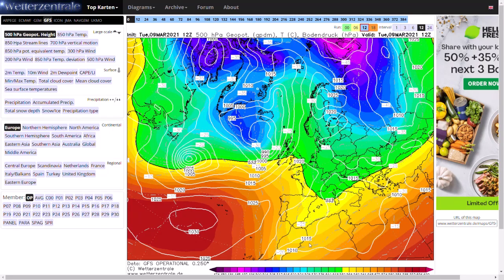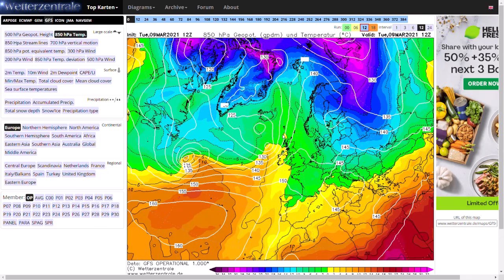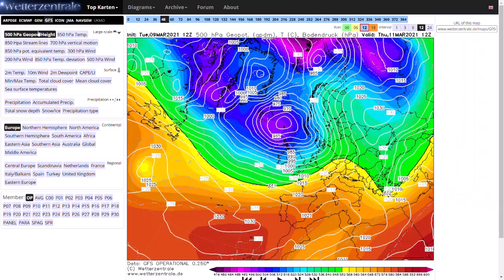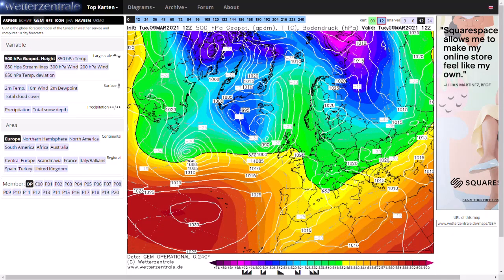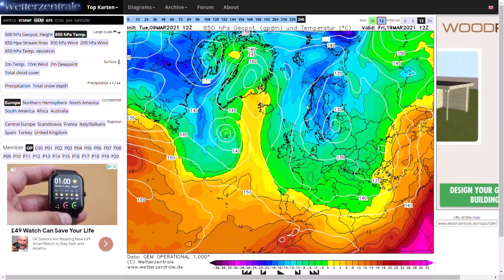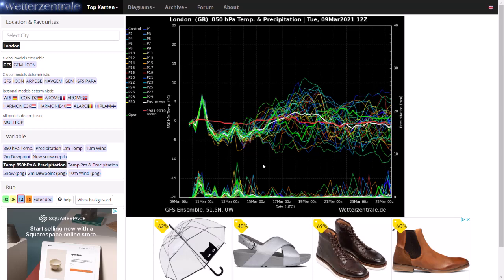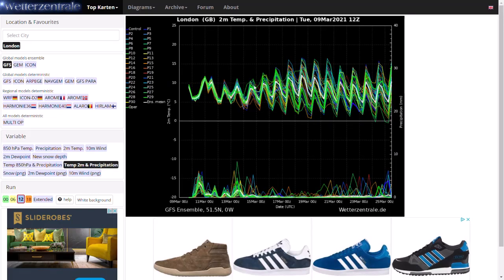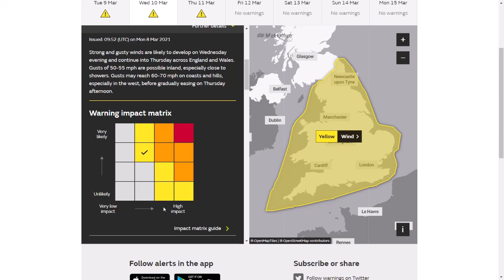Stormy now, but potentially much colder towards last third of March - 9th March 2021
Here we look at the latest computer model updates on the weather for the next few weeks. The jet stream looks as though it is going to powers up over the coming days and it could set up a very stormy few days with wind warnings in force. In the longer term, it looks as though high pressure could make more of an influence which could turn things colder again.